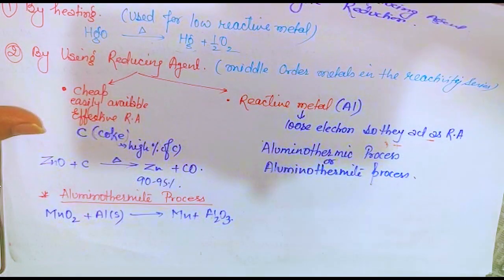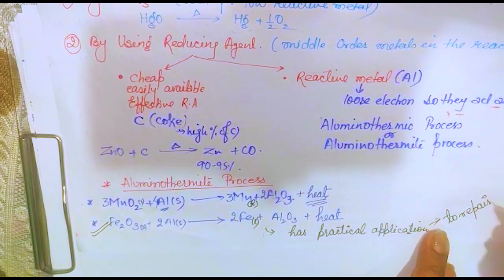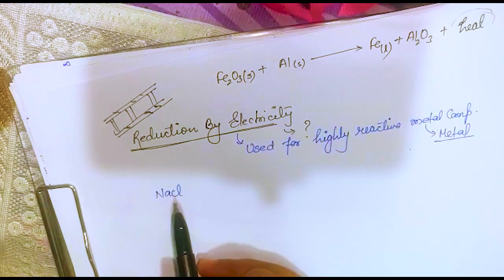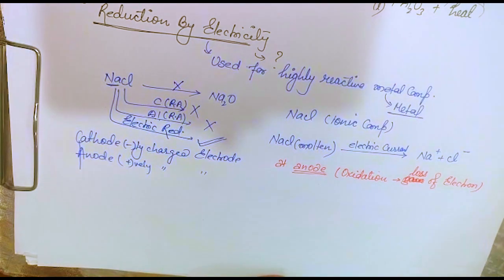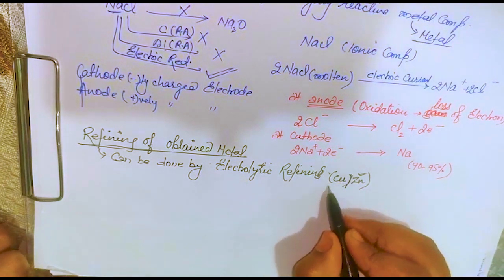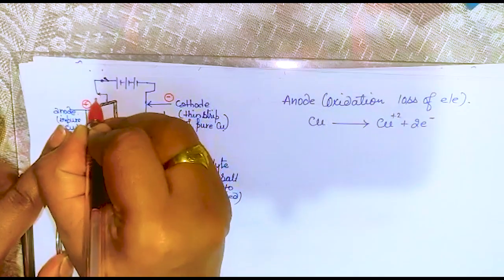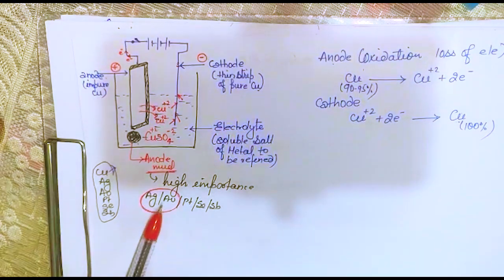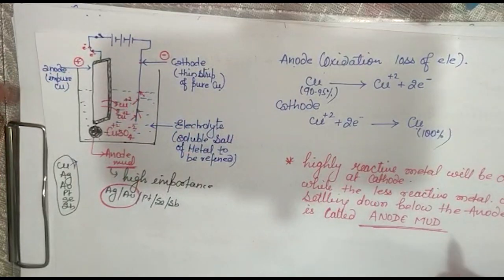Extraction of Metals and Refining (Metals and Non Metals #7)